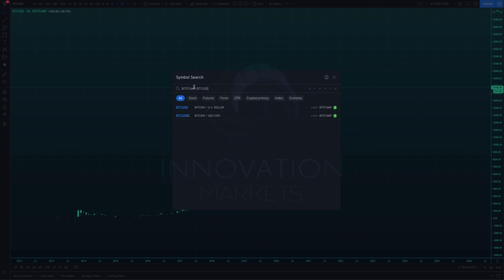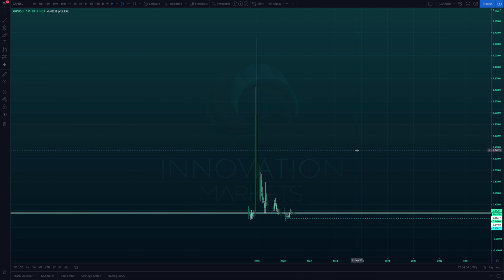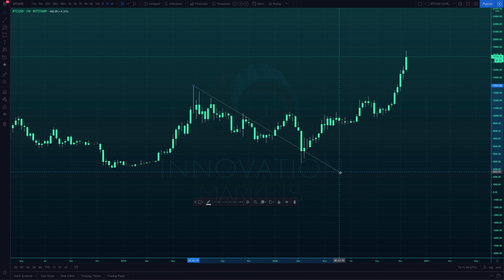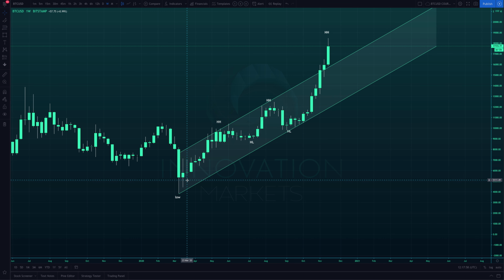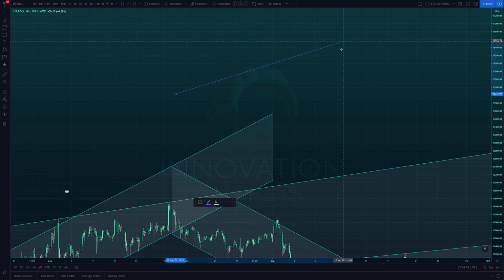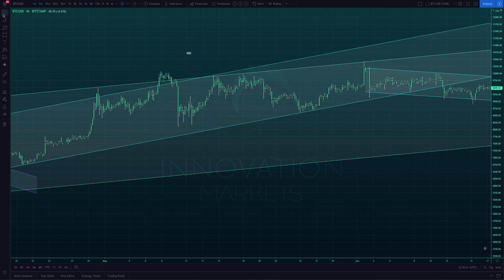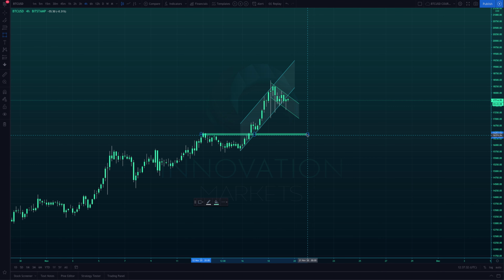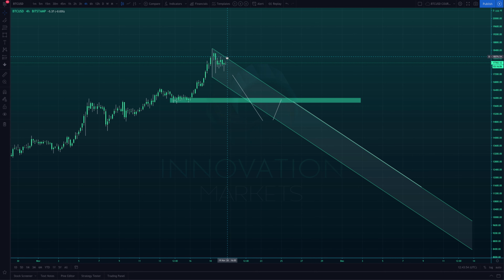CRYPTO TREND IDENTIFICATION - LESSON 2 | How To Identify Trends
In the second episode of our FREE crypto education course, we will be looking at trend identification. What does this mean and how can you utilise it in your trading career? This will cover all the important information you need to get started whether you’re a beginner or an experienced investor/trader.

🔥INNOVATION MARKETS APP 🔥